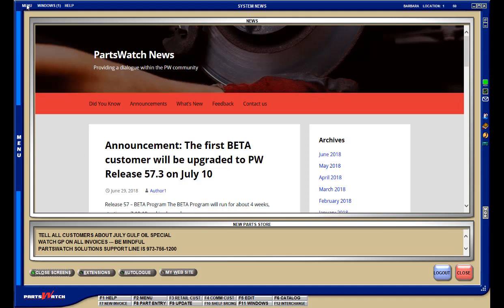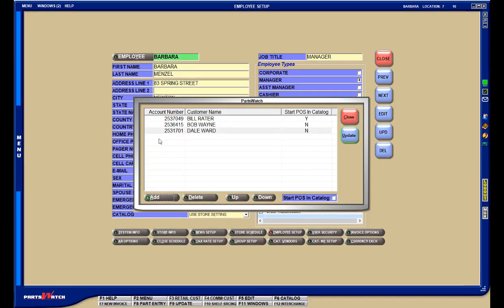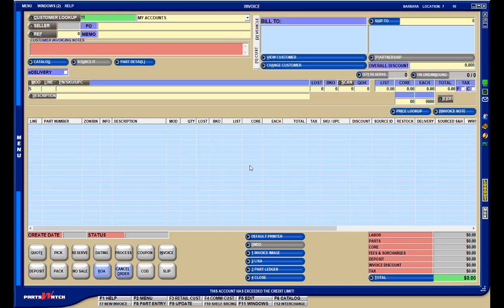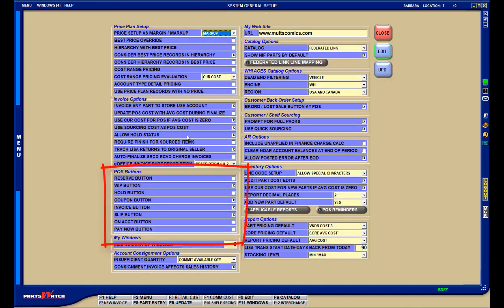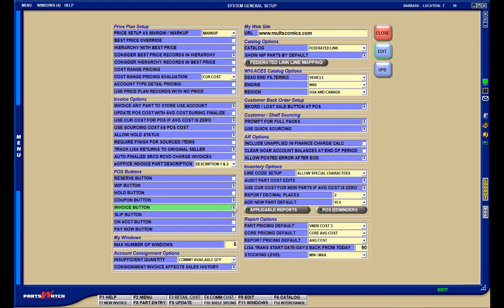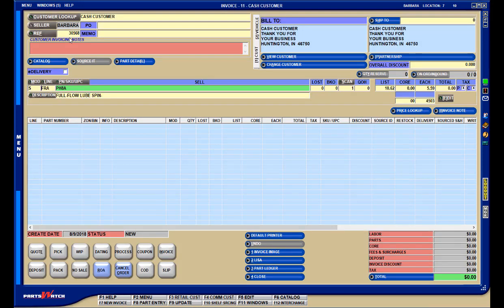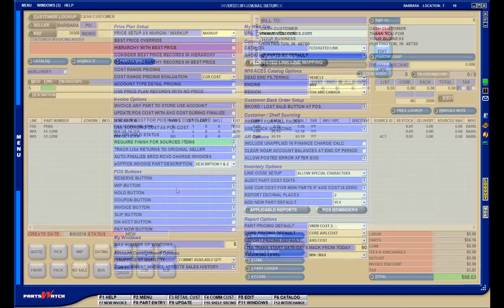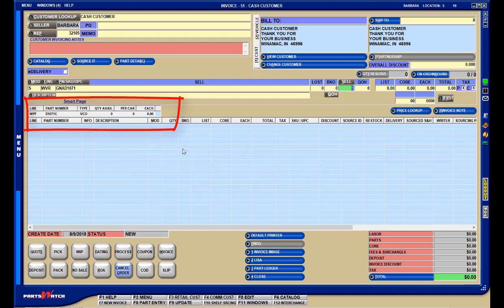PW_What's_New_Invoice_Setup_Changes_Part1_IV_573_081318_6min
My Top Accounts - 0:13
Show / Hide POS Buttons - 2:32
Allow / Disallow Hold Invoices - 3:59
Require Finish for Sourced Items - 4:24
Sourcing Prices on Ctrl+D Pop-up - 4:56
Selling VCO Parts - 5:15